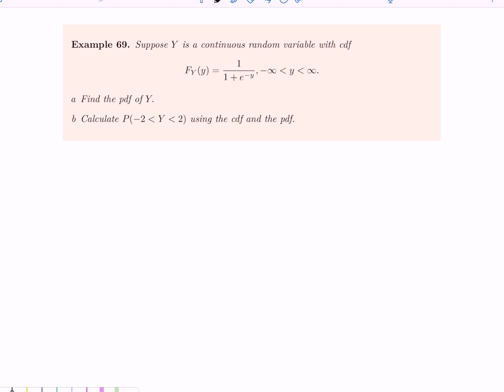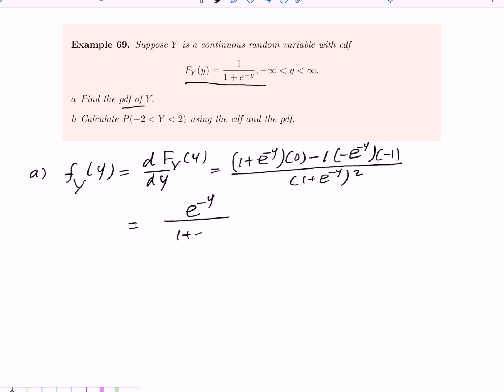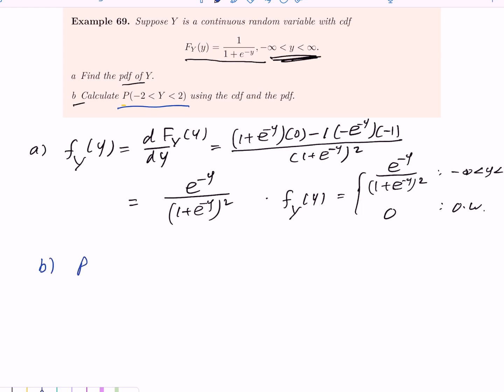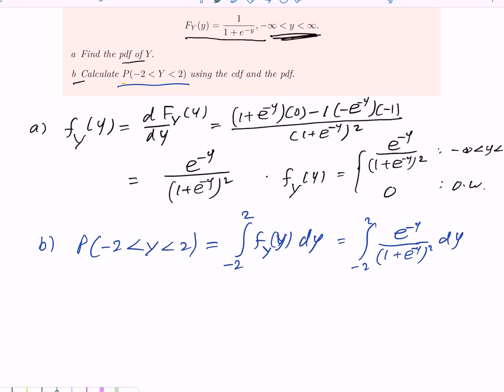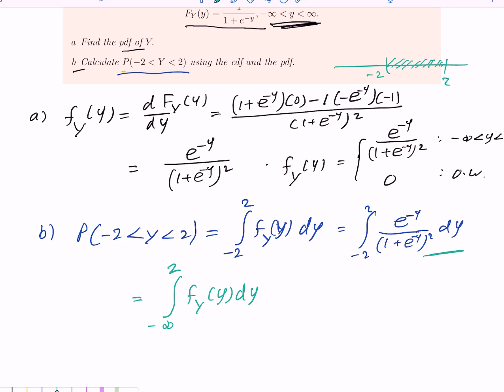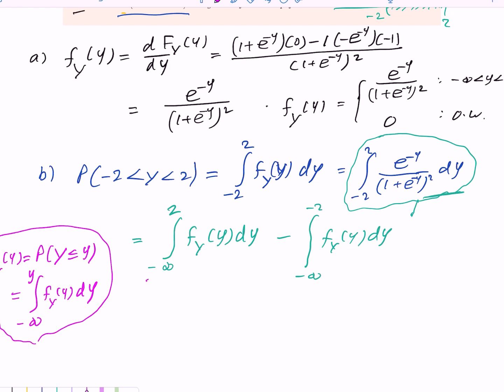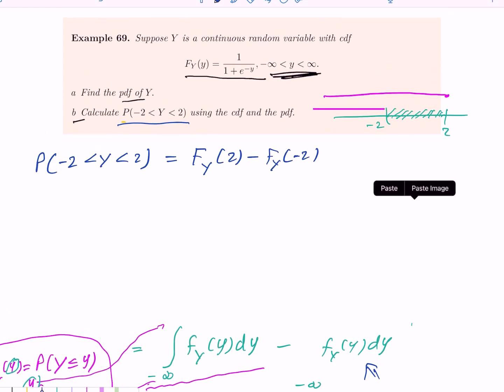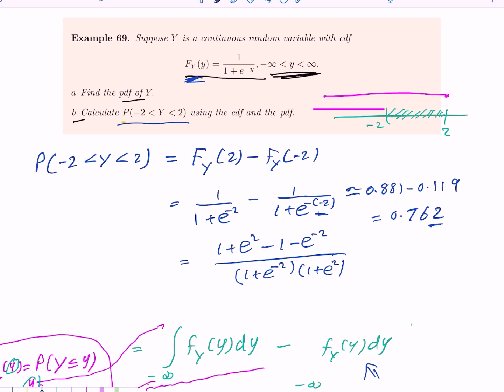CH 4 - Example 69